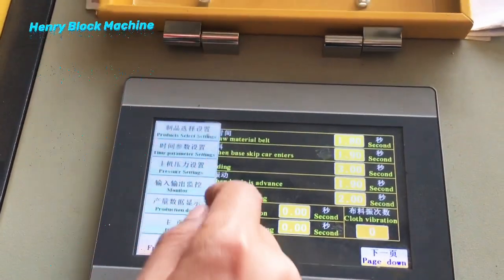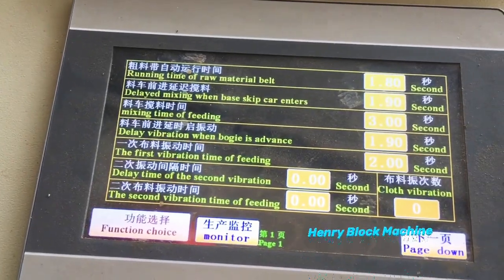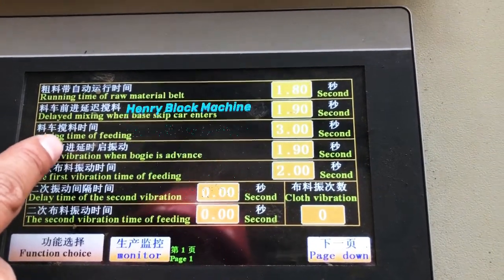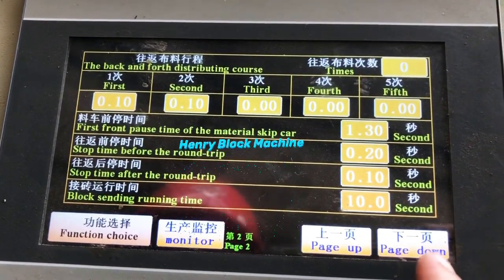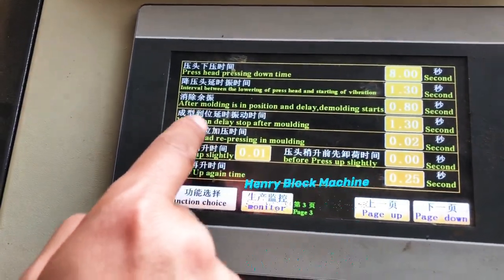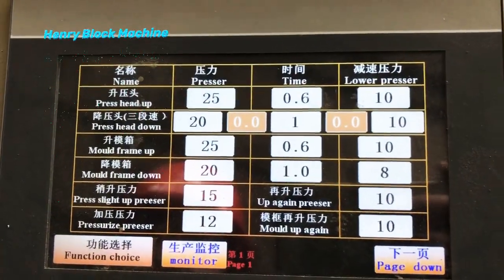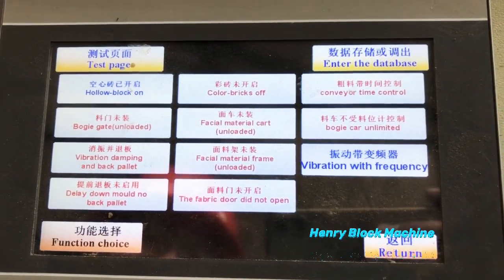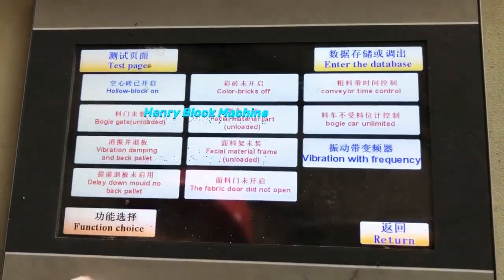How to adjust PLC technology parameters of QT4-15 automatic block machine to get best performance ?